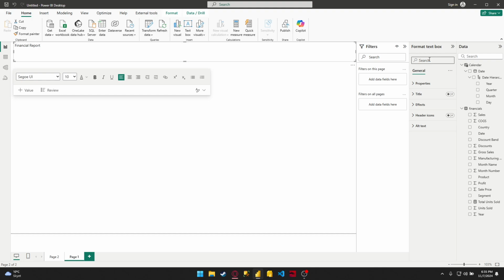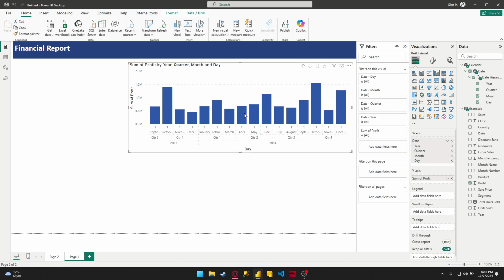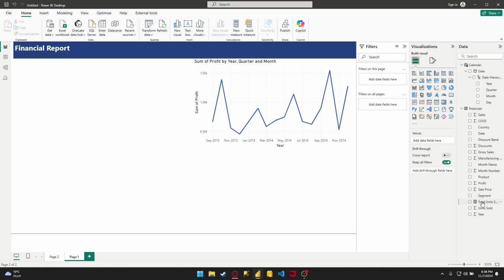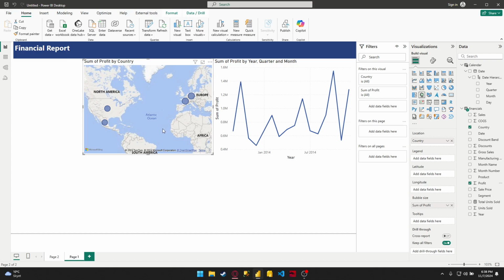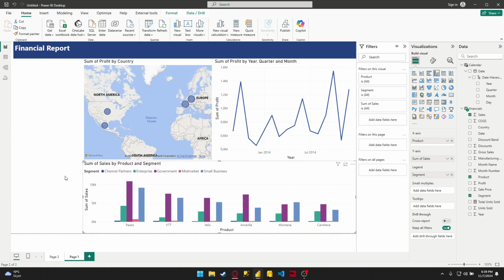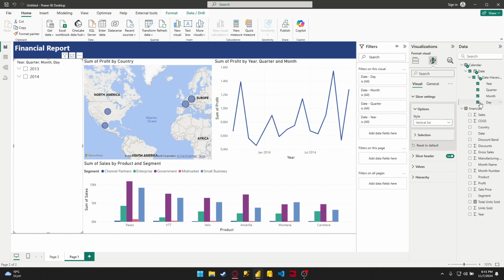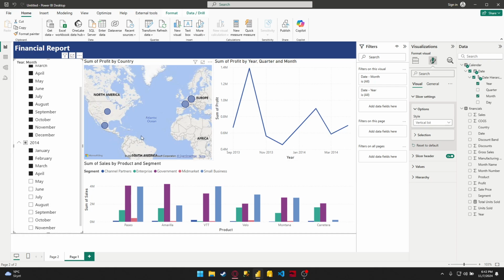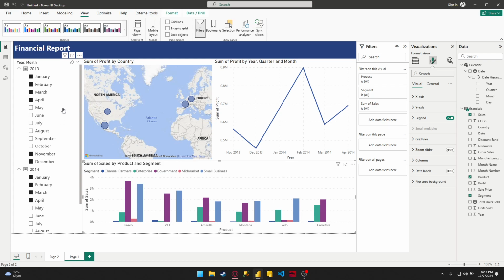Introduction to PowerBI Part 3: Building a Report